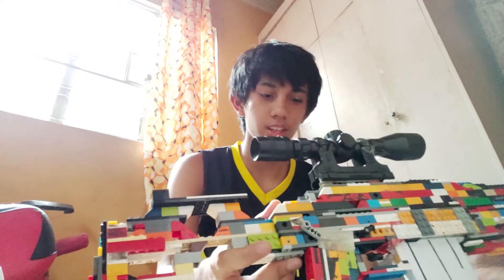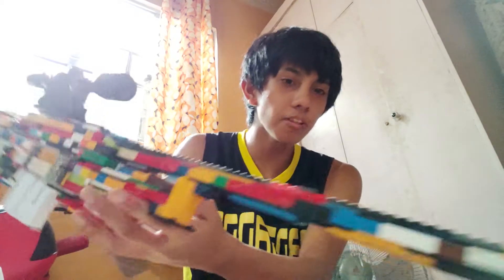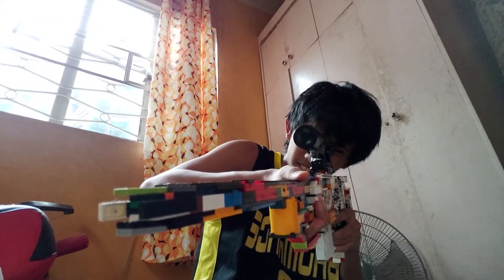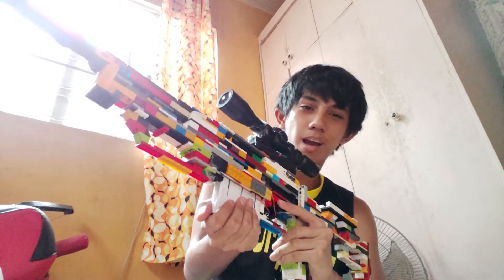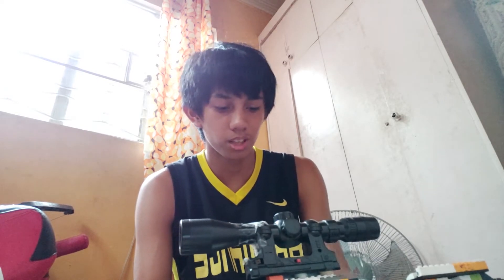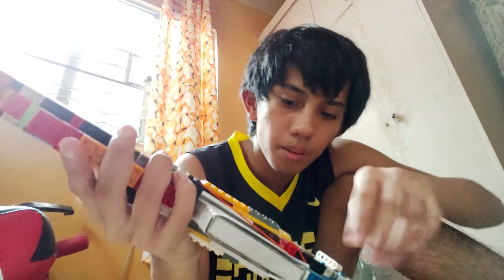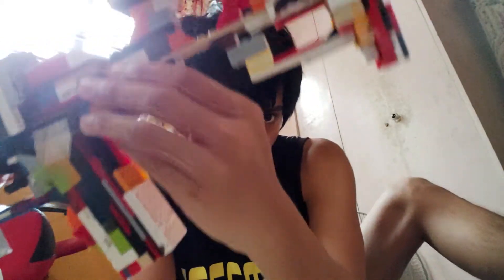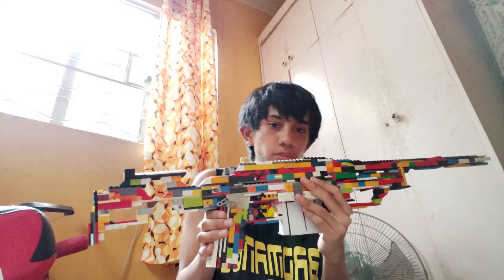My first Lego Sniper Rifle